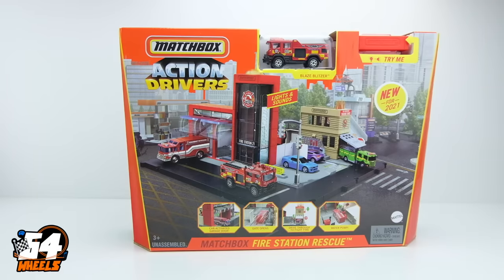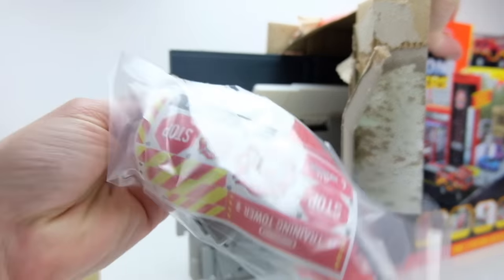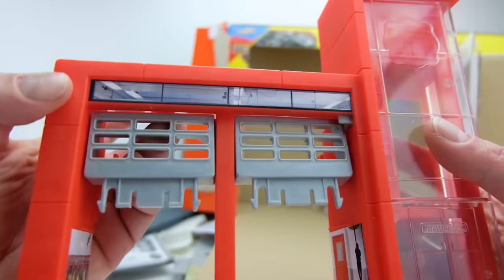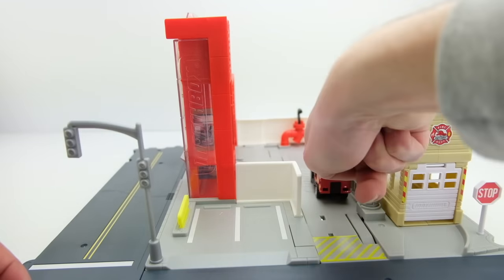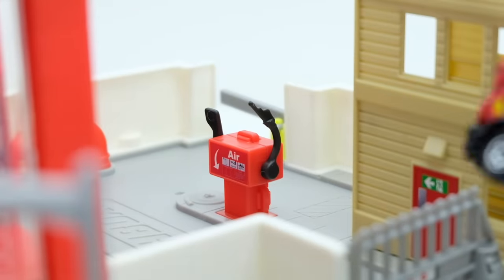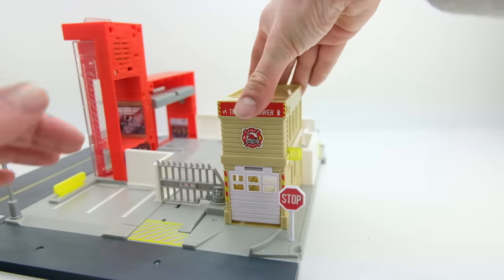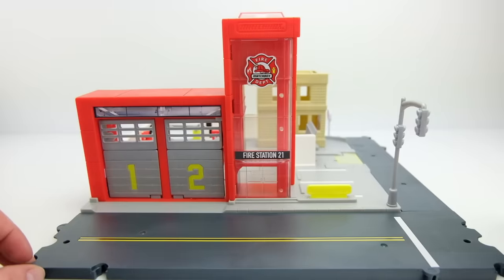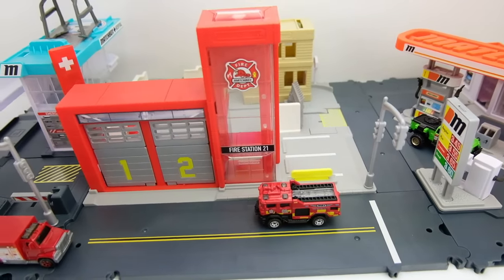UNBOXING: Matchbox Action Drivers Fire Station Rescue Playset -- with lights & sounds! (2021)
In this video I unbox the awesome Matchbox Action Drivers Fire Station Rescue Playset. I got this at a local Target store for $19.99 and it comes with the playset and one fire truck. The playset is over 13 inches long on each side and is expandable as well with both Hot Wheels and Matchbox track connector attachment options.

So far, this is the biggest Action Drivers playset of 2021 - with the other two sets being about half the size of this one.

Here's an unboxing video of the Matchbox Action Drivers Helicopter Rescue and Fuel Station playsets that also attach to this Fire Station playset: